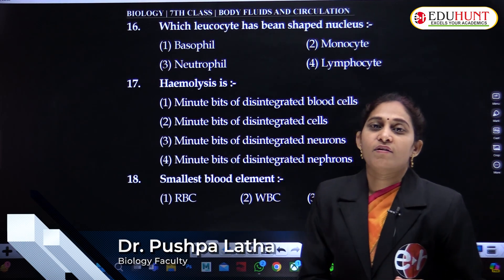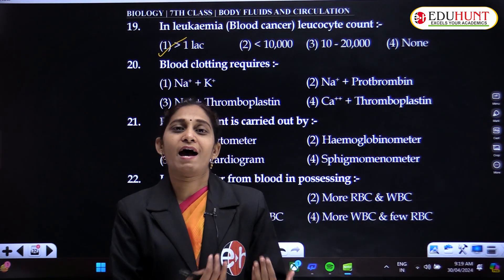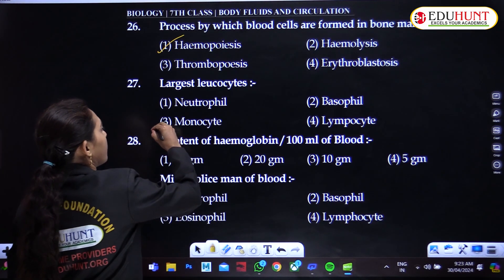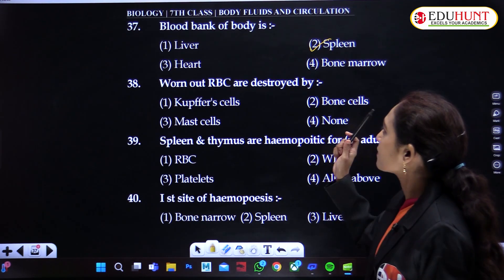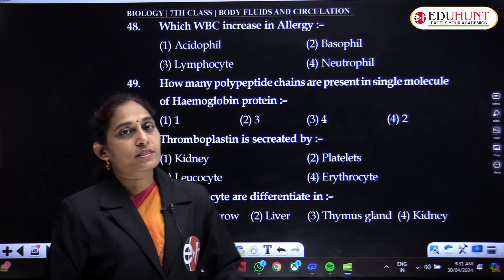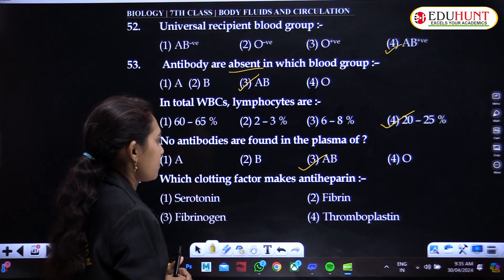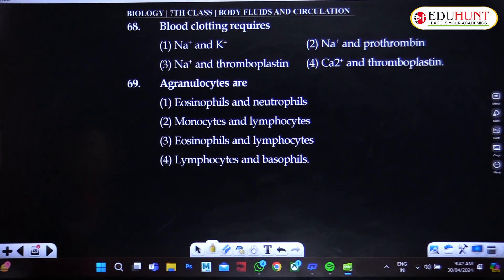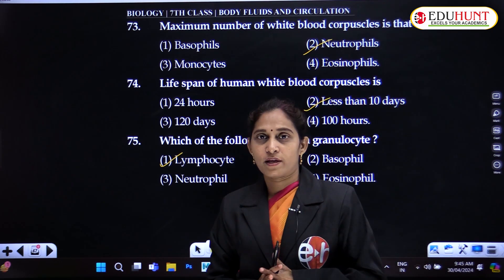13. Body Fluids And Circulation | Neet Model WS-1 | QS. 16-75 | Class-7 | Biology | EduHunt